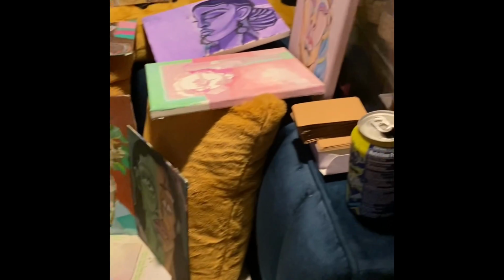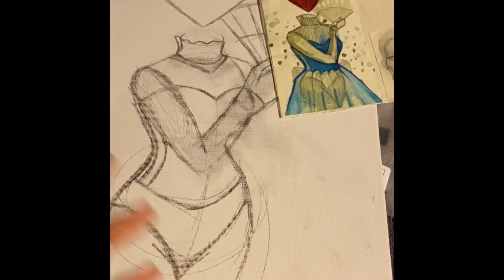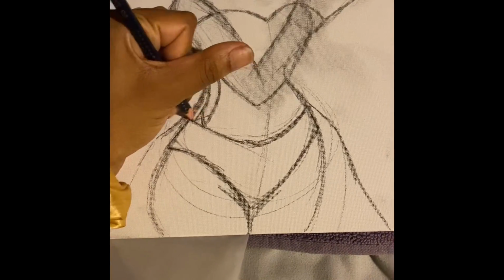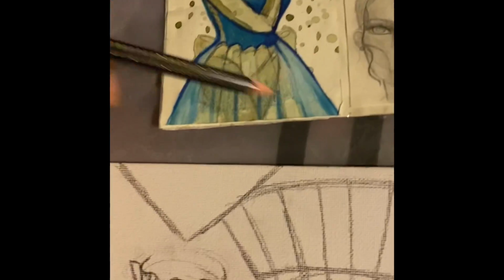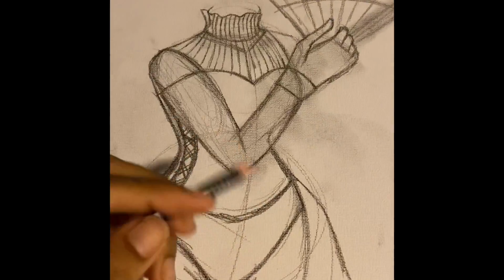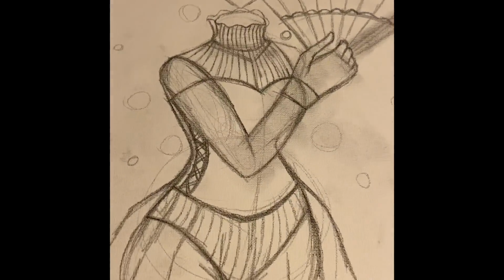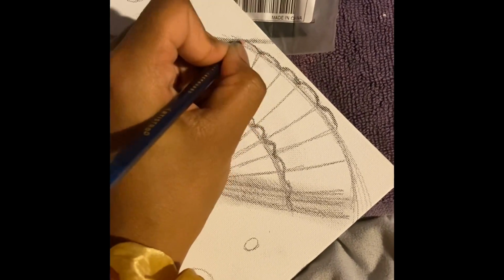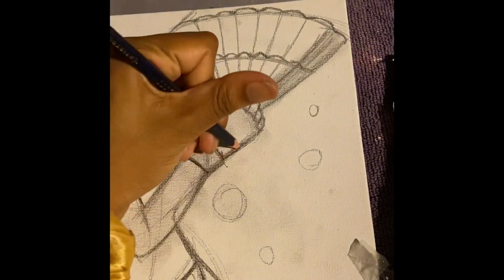{Psychic Messages}~Draw with me part 1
Welcome Beautiful People!!!

Take this video how it resonates with you. If this video does not resonate with you then this video is not for you.

🦋Want to find more about me? Check me out!!!
~Instagram: @Rosemary_bleu  (4 CARD READINGS) (I post weekly here)
~Bigo: RoseThePsychic  (I post daily here) SPEND 30 MINTUES WITH ME. Quick Tip!!! If you want to get ahead of the line you can always reserve on my instagram for $5 or catch me on live and skip the line for $5.
~PATRON~Rosemary Springs
~SALE! {MY BDAY SALE:$25 READINGS STARTING APRIL 10-ENDS MAY 1}

~Personal Readings $50  {Business,Career,Love readings}
~ Quick Readings $15 {Right now current readings on whats going on pertaining your life or the situation}
~Questions $5 {Single card question}
~Private Reading $35 {Family, friends, and in dept relationship readings }
~Love reading $20 (Current)
~Pick a card $35
~Bigo- Rosethepsychic

🦋Other ways to help me out !

🦋Don't forget to enjoy your day and always remember to smile 😊